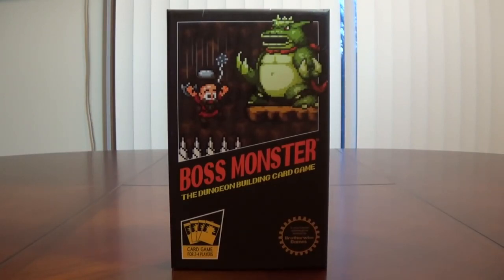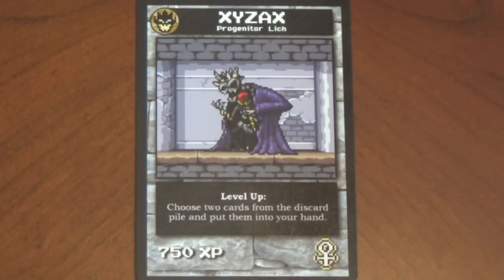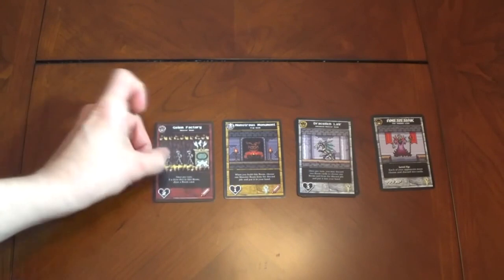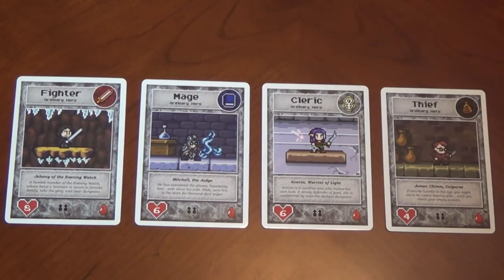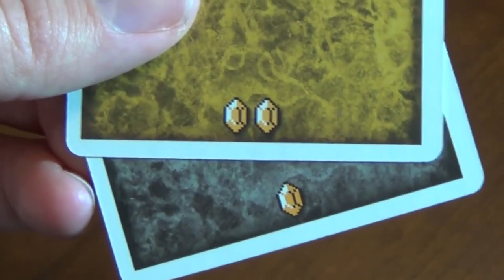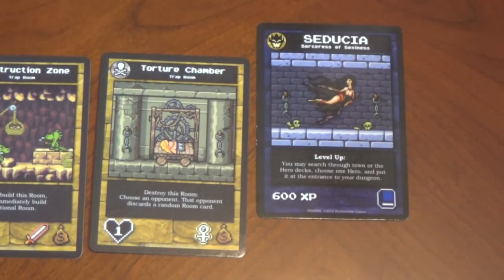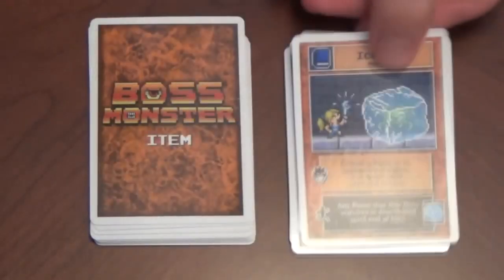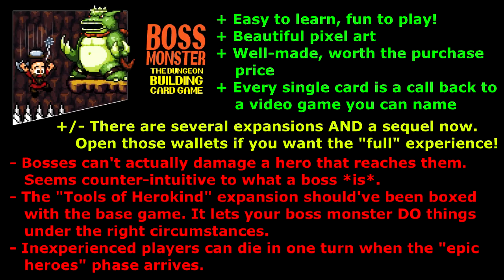Boss Monster | Card Game Review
In which I review the pixel-art-style'd card game, boss monster! Enjoy!